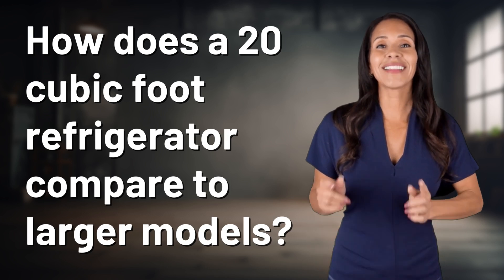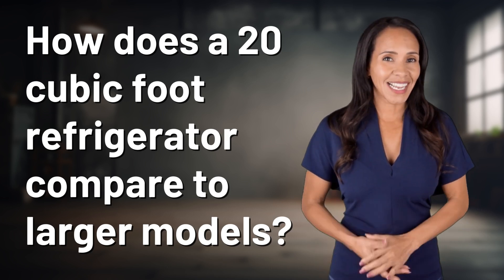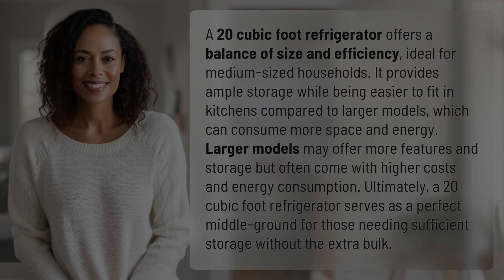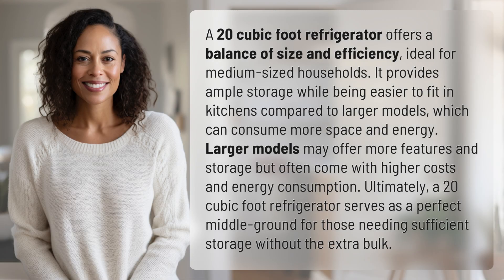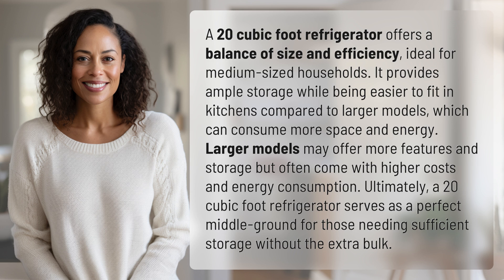How does a 20 cubic foot refrigerator compare to larger models?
Finding the Perfect Size: 20 Cubic Foot Refrigerator vs. Larger Models 👉 Fridge Size Comparison 👉 Discover the optimal balance of size and efficiency with a 20 cubic foot refrigerator, perfect for medium-sized households looking for ample storage without the extra bulk and energy consumption of larger models.

Laura S. Harris (2024, June 23.) How does a 20 cubic foot refrigerator compare to larger models?
    🌐 AskAbout.video